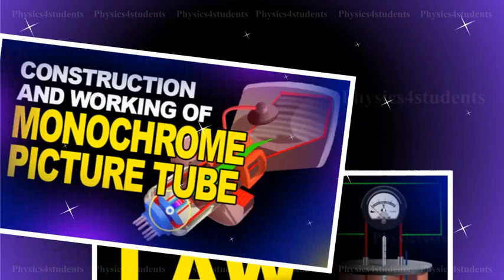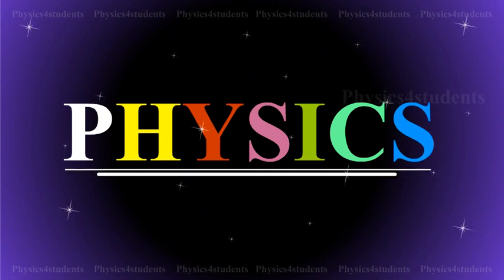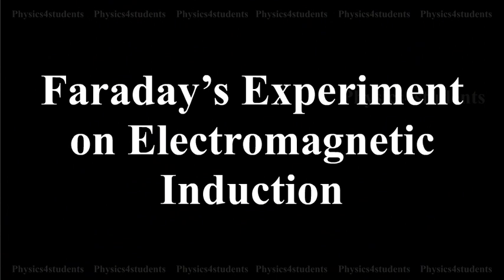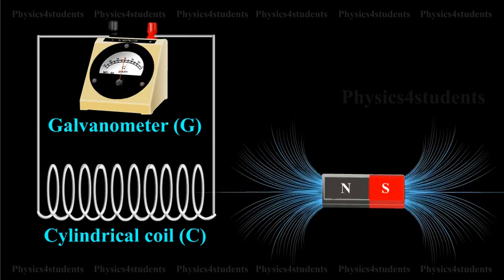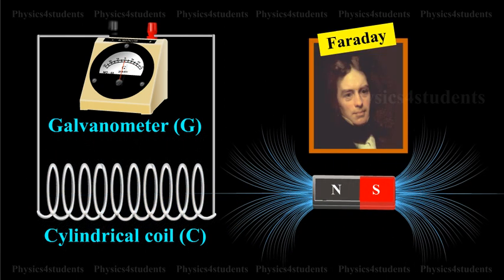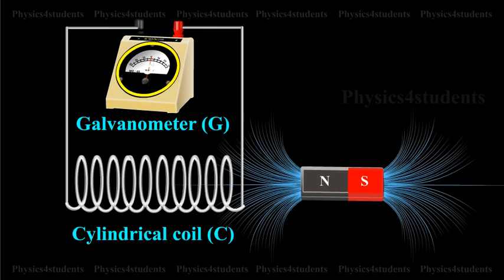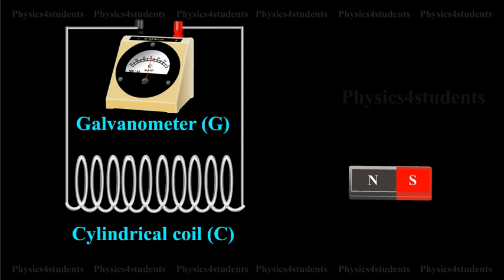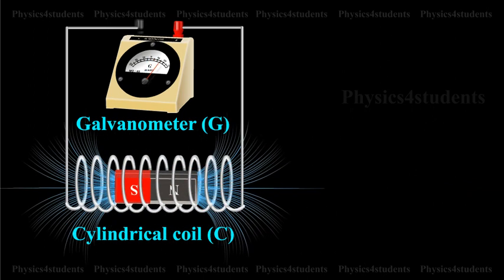Faraday's Experiment on Electromagnetic Induction - Physics Video Tutorial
This physics animation explains Faraday’s experiment on Electromagnetic induction. Faraday discovered the electromagnetic induction by conducting several experiments. This experiment consists of a cylindrical coil C made up of several turns of insulated copper wire connected in series to a sensitive galvanometer G. A strong bar magnet NS with its North Pole pointing towards the coil is moved up and down. The following inferences were made by Faraday.
(i) Whenever there is a relative motion between the coil and the magnet, the galvanometer shows deflection indicating the flow of induced current.
(ii) The deflection is momentary. It lasts so long as there is relative motion between the coil and the magnet.
(iii) The direction of the flow of current changes if the magnet is moved towards and withdrawn from it.
(iv) The deflection is more when the magnet is moved faster, and less when the magnet is moved slowly.
(v) However, on reversing the magnet (i.e) South Pole pointing towards the coil, same results are obtained, but current flows in the opposite direction.